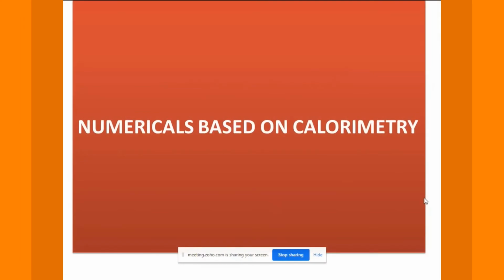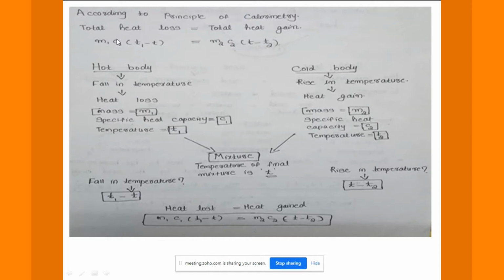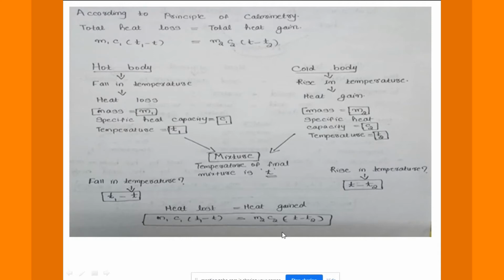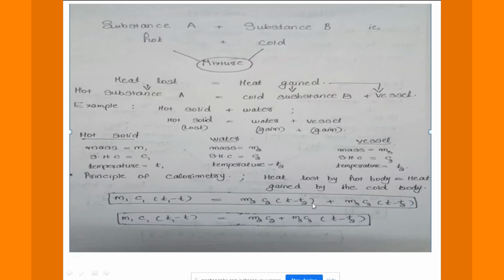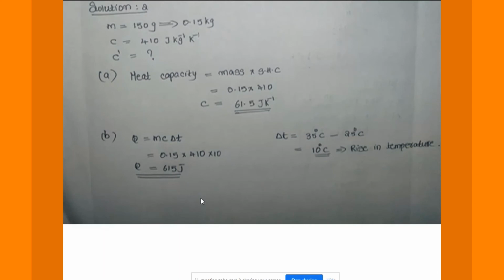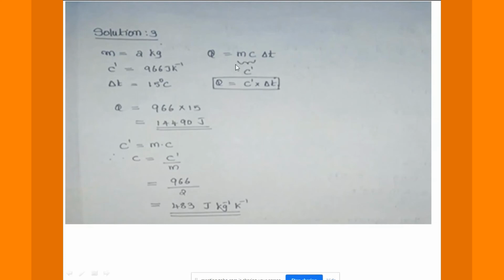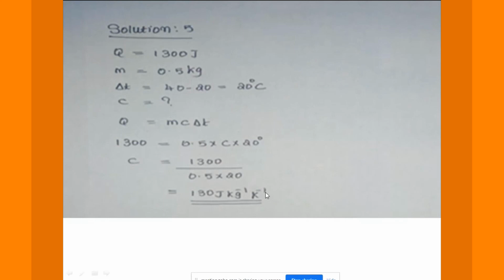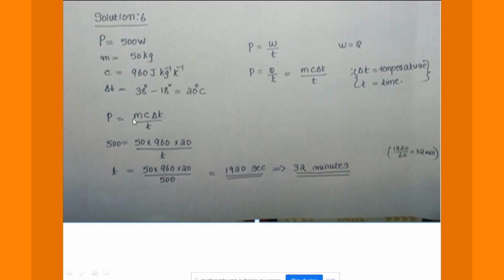Calorimetry Numericals Class 10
Discussion of Calorimetry
Principle of Calorimetry
Easy Calorimetry Numericals
Calorimetry ICSE Class 10 Chapter 7